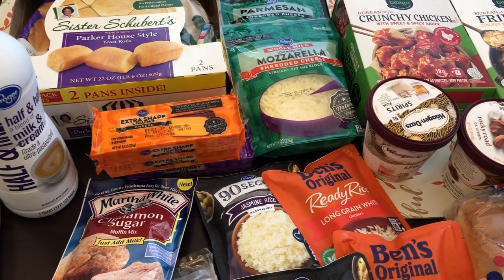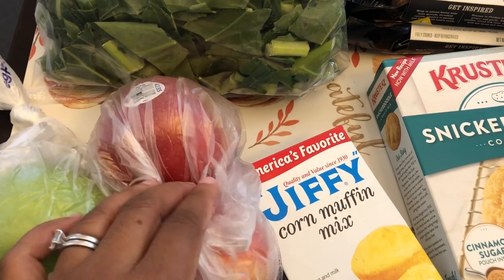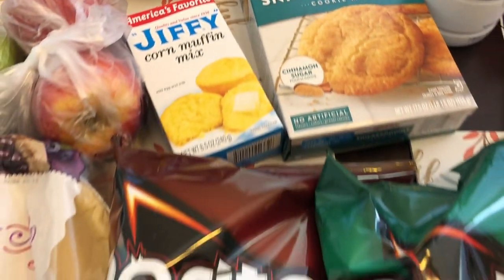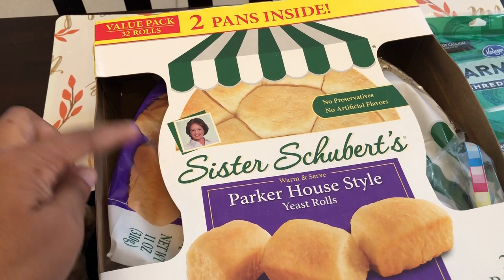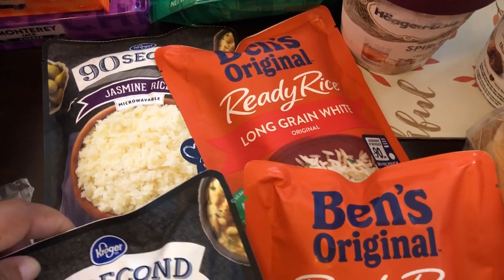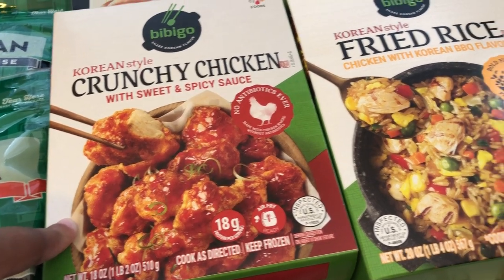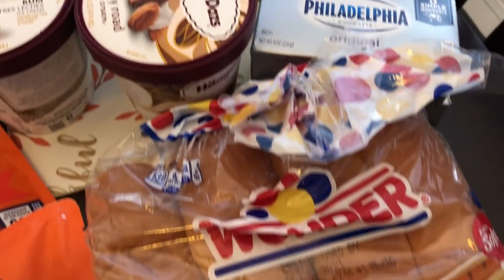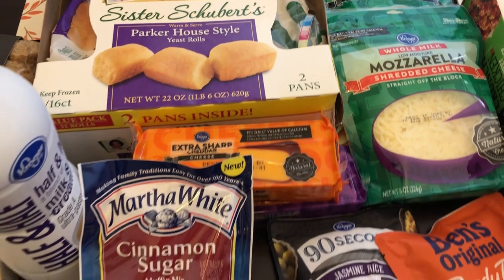🛒Kroger Haul | September 2021 | Clearance Items & Digital Coupon Deals! 🛒